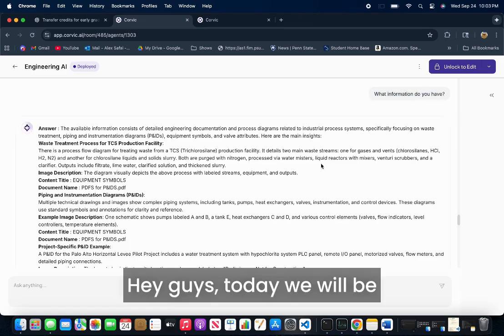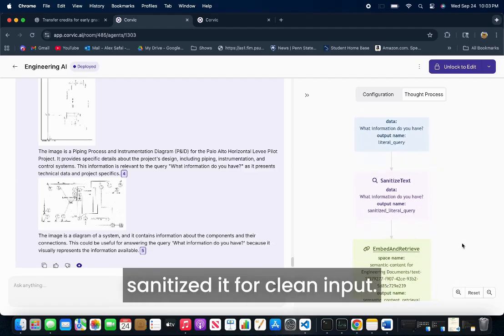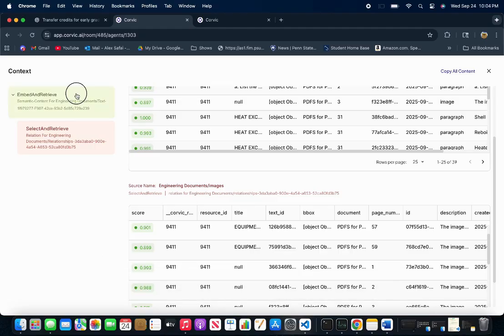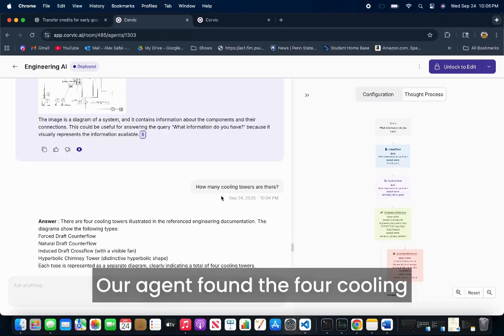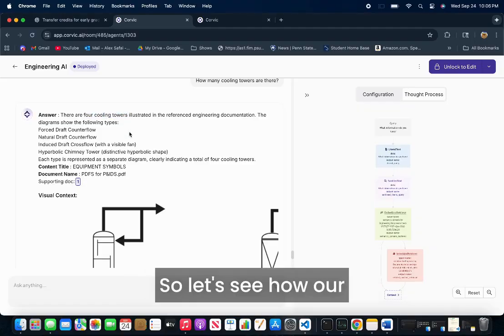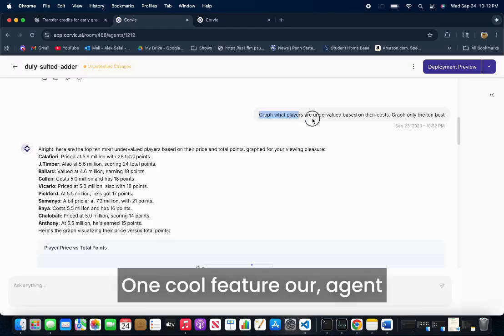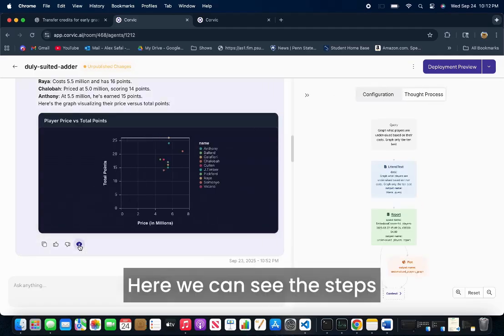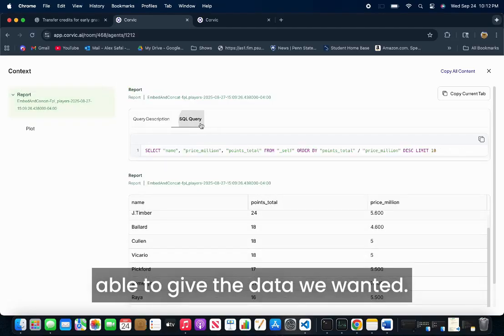How Corvic AI Agents Think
See how Corvic AI agents break down their reasoning step by step — from gathering context to reaching a final answer. No black box, just clear and transparent decision-making.